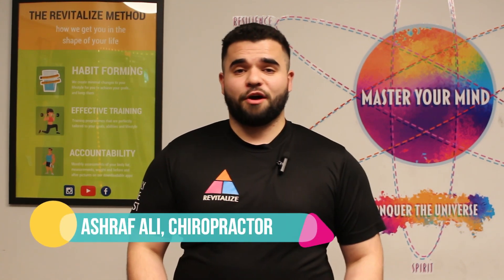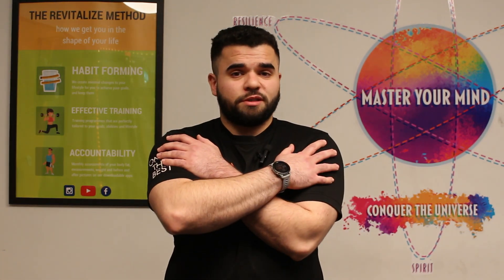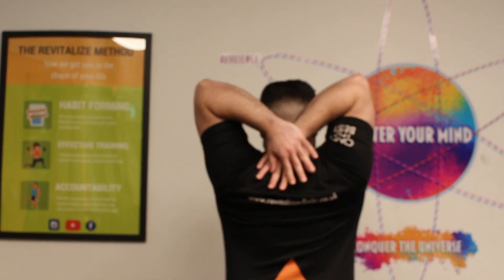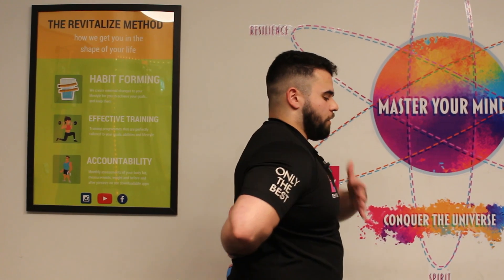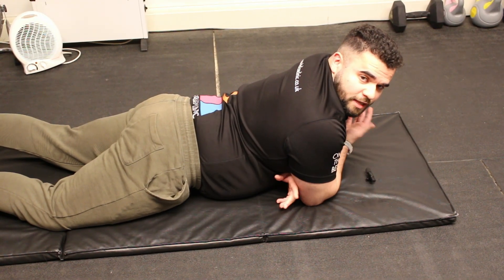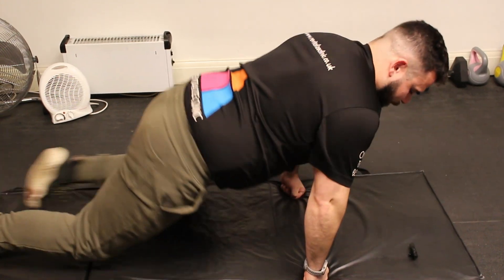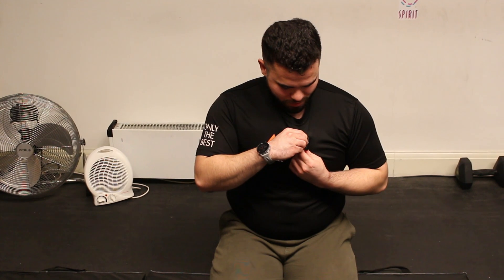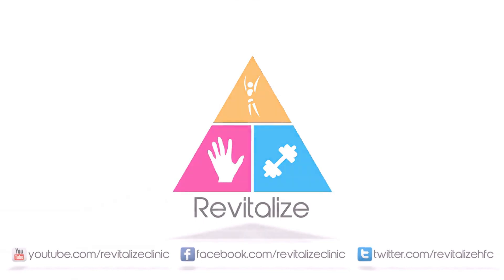Shoulder mobility drill for office workers with Ashraf Ali, Chiropractor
Tight shoulders? Try these “movement snacks” with Ashraf Ali

Pain often needs some stimulation to occur ie sitting for a certain period of time in a certain position.

“Movement snacks” are a great way to prevent the build-up of pain by acting preemptively.

So before pain or tension starts, try 10 slow repetitions of these stretches.

But remember, book into the clinic for us to have a look beforehand to make sure these are suitable for you.

Interested to know more? Book a free consultation with your specialist

Sign up to our mailing list so we avoid your junk folder. to receive tailored advice